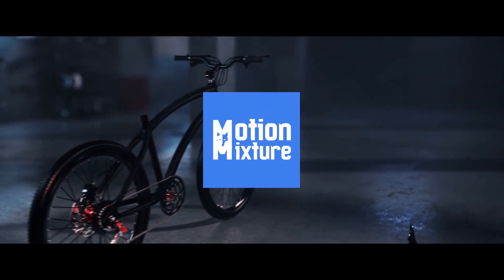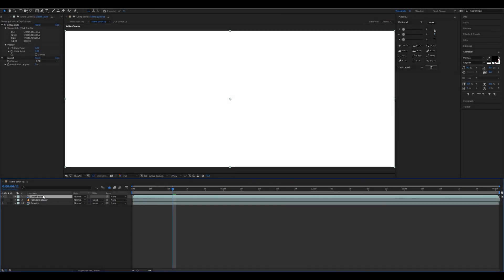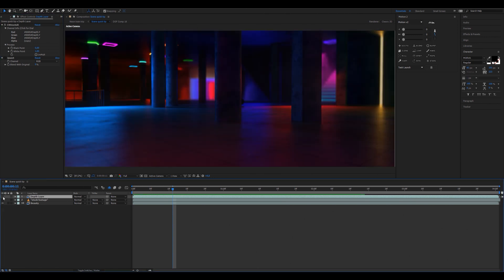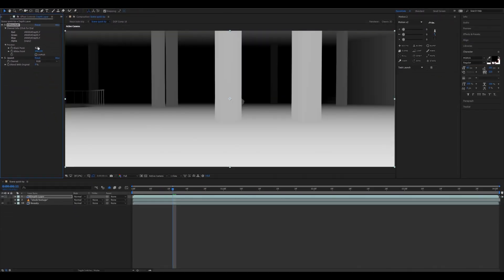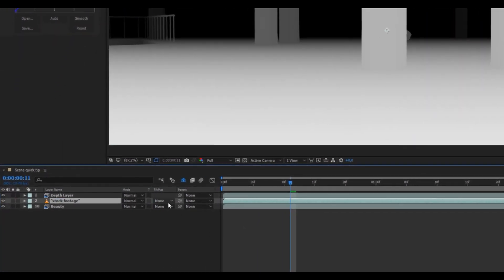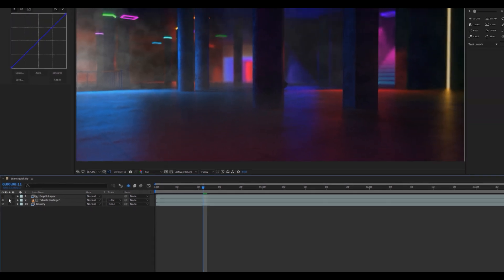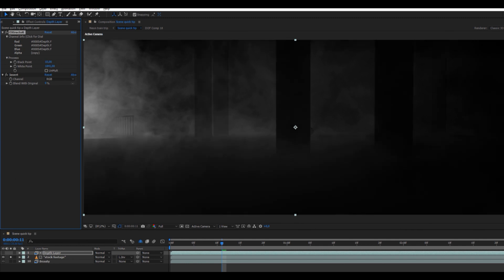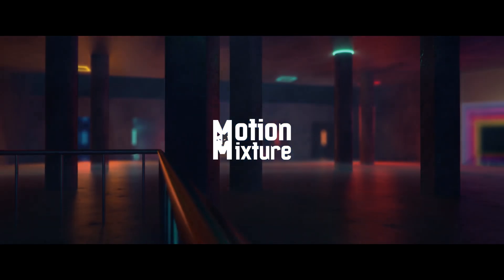Z Depth fog/smoke tutorial (after effects)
Quicktip#1 - Z Depth fog/smoke tutorial (after effects)
Cinema 4d redshift pass into after effects
Use it for more, tutorial.

Keep growing, learning and creating